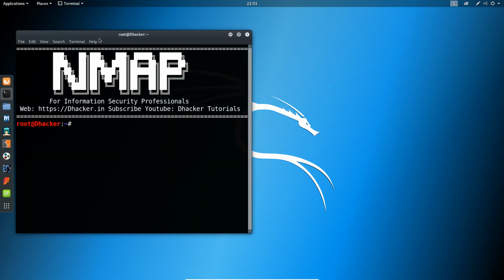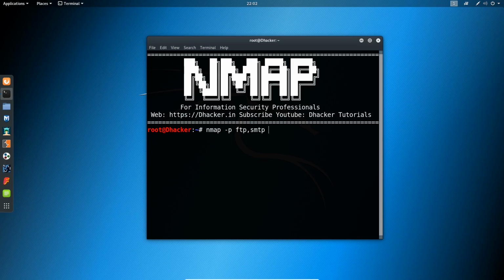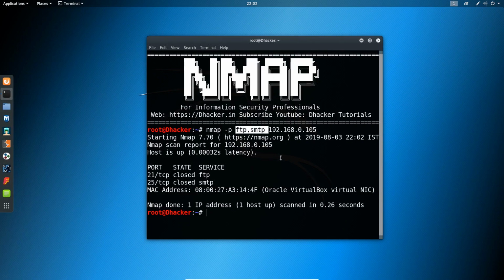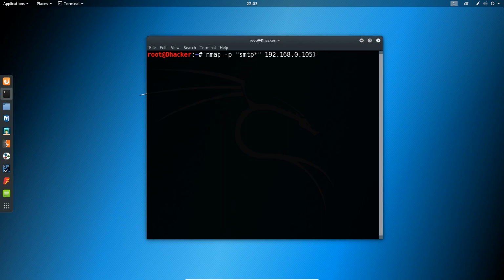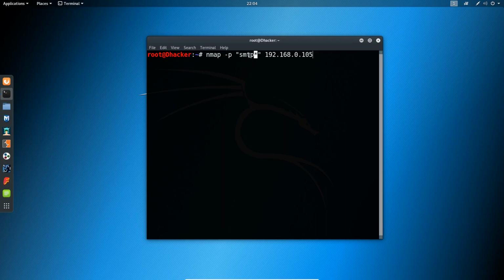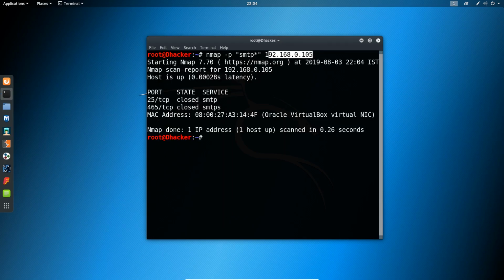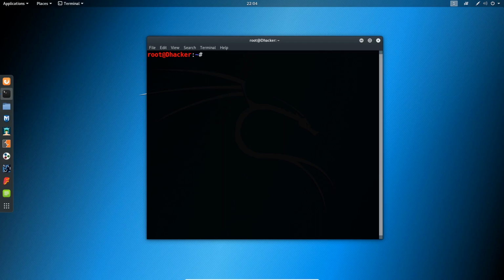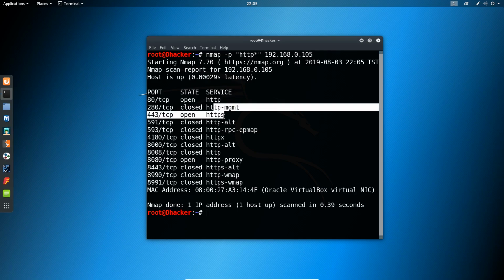Scanning Ports by name - Nmap for Security Professionals